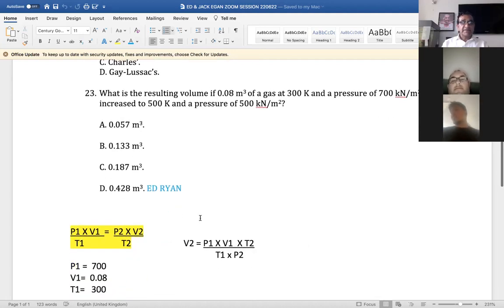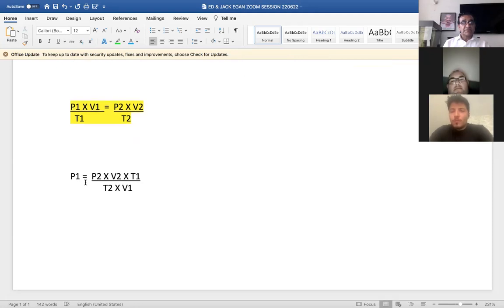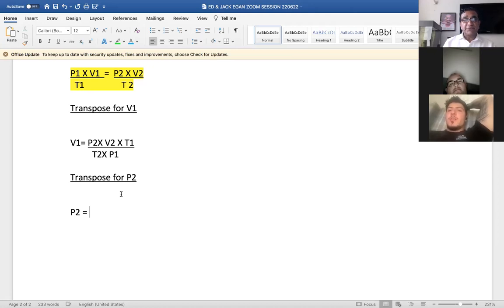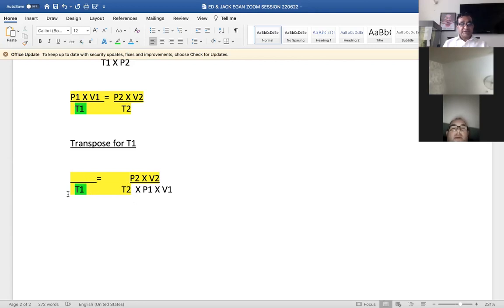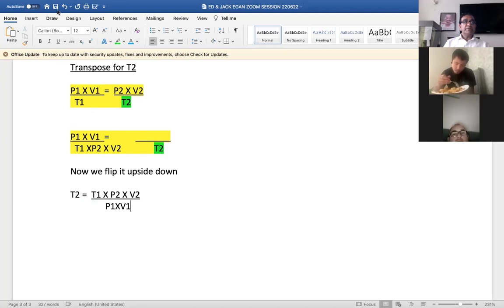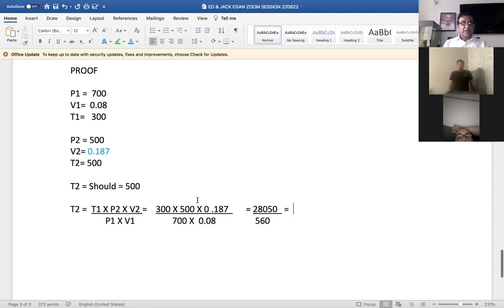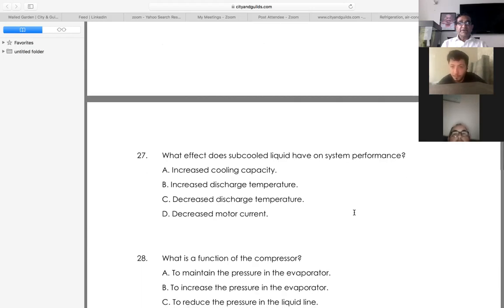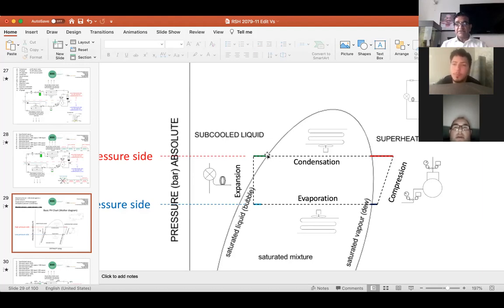CG 6090- 20 LEVEL: 502 SAMPLE TEST QUESTIONS: TRANSPOSITION OF FORMULA P1V1 = P2V2 290622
This video looks at some of the questions  that are contained in the 6090-20 : 502 END SYNOPTIC SAMPLE TEST. It discusses the questions and provide answers to certain questions.

This video concentrates on P1V1/T1 = P2V2/T2 and shows how to transpose the formula and its application.

The tuition was provided to TWO of our students : JACK EGAN and Edward RYAN